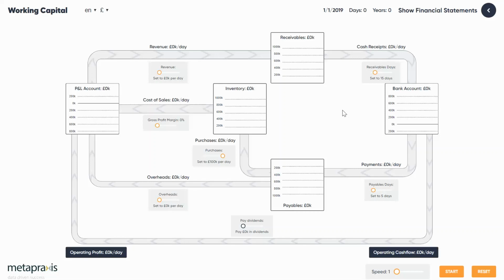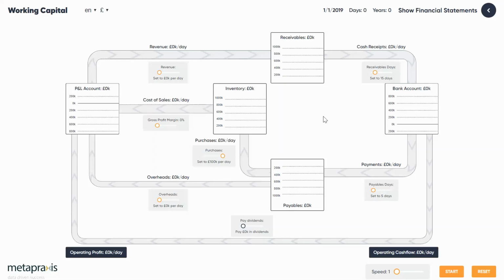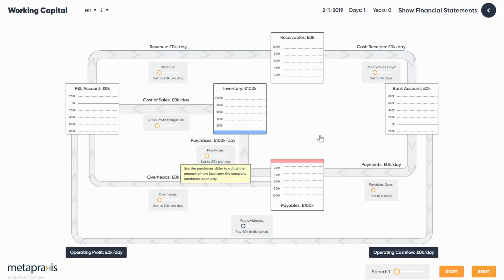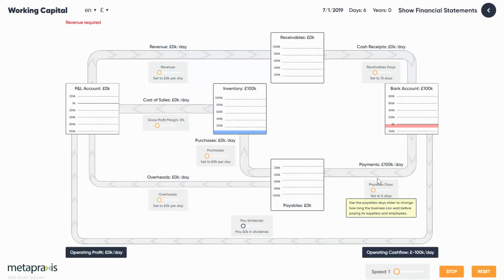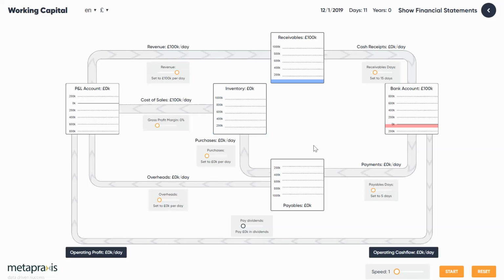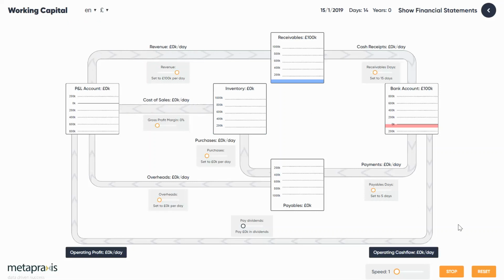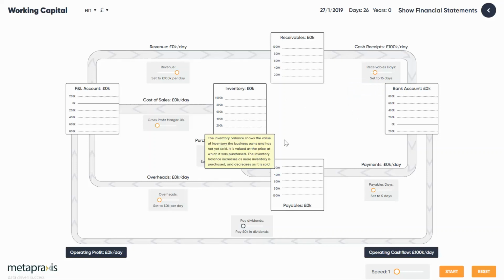The Operating Cycle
To find out more and learn accounting using this interactive approach, head